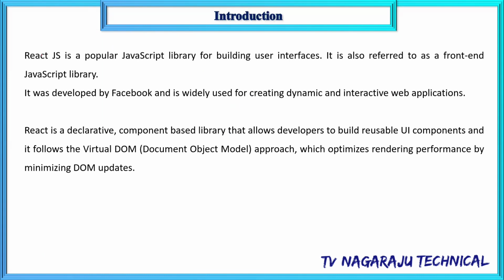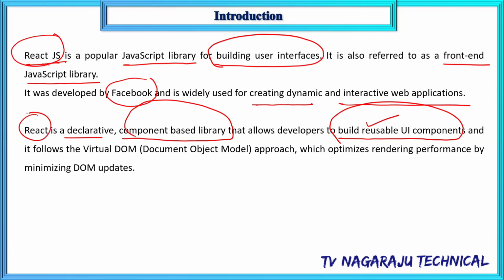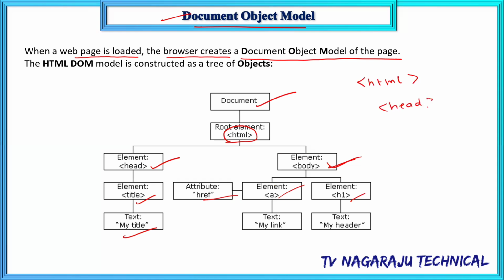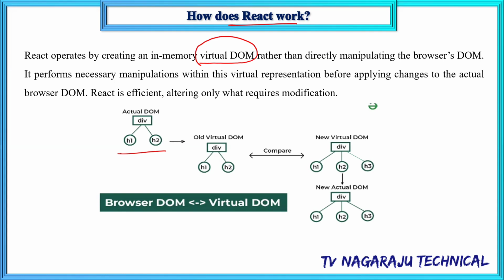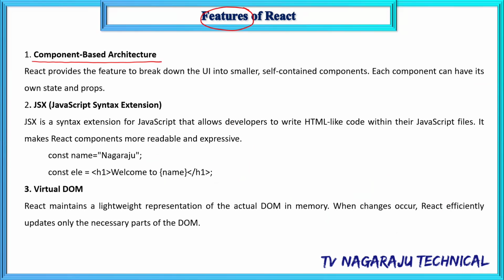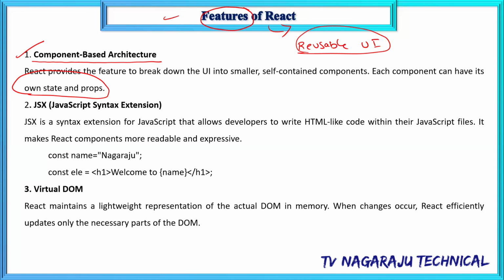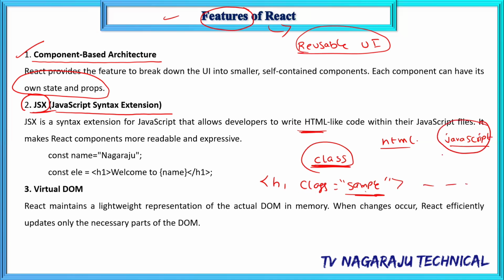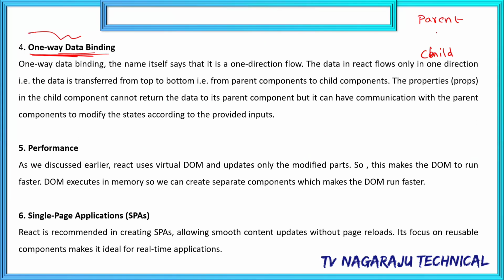INTRODUCTION TO REACT JS | FEATURES OF REACT JS | HOW REACT WORKS | REACT JS TUTORIAL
In this video we discussed@tvnagarajutechnical9978
Introduction to ReactJs
features of ReactJs
Document Object Model
How ReactJs Works